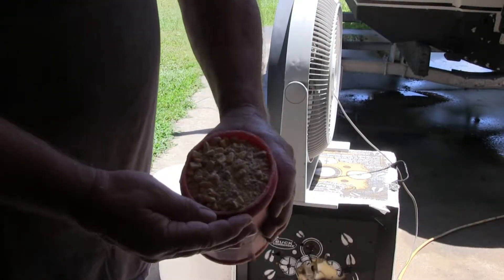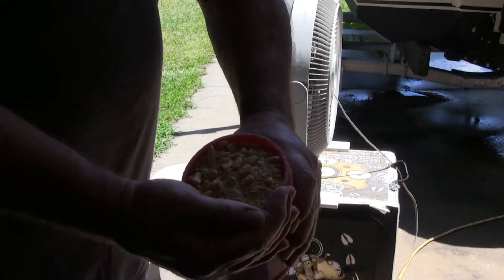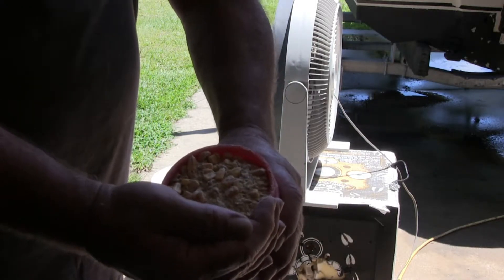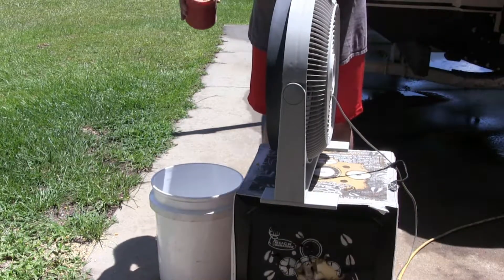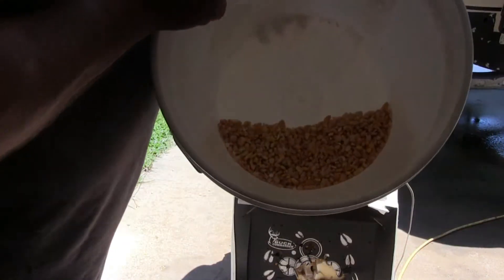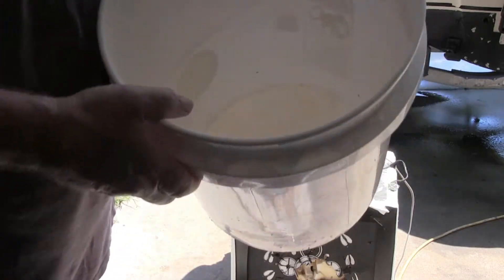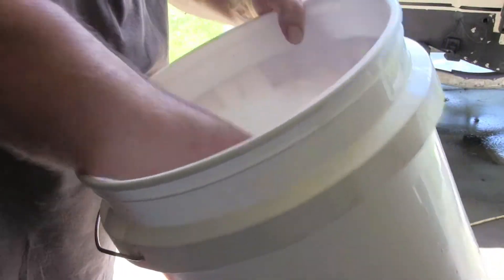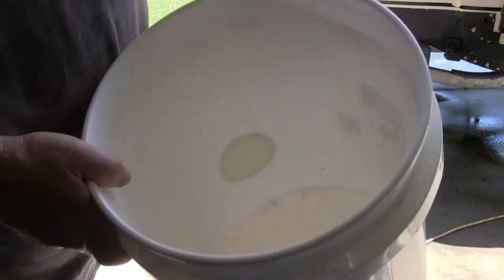HOW TO CLEAN CORN FOR DEER FEEDERS (EASY, CHEAP)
HOW TO  CLEAN CORN. JUST A SHORT VIDEO ON ONE WAY YOU CAN CLEAN UP CORN THAT WEEVILS HAVE DAMAGED.

Here are links to some of the products I use outdoors. I only list products that have proven to work well over time.
Canon VIXIA HF G20 Camcorder
iON Camera 1014W Air Pro
LiDCAM
TAKSTAR SGC-598, External Shotgun Microphone
Fourth Arrow Camera Arm
Browning Trail Cameras
Thermacell
Rocky Boots
HSS Safety Harness
Hunter Safety System Lifeline
TINK'S #69 Doe-in-Rut Buck Lure
Moultrie Pro Hunter II Feeder
Bushnell Legend L-Series 10x42mm Binoculars
Simmons Hunting Laser Rangefinder
Tascam DR-05X

Tubebuddy is helping me grow my channel,
they can help you too! Try it for Free!

I also use Vidiq, it's great for thumbnails!